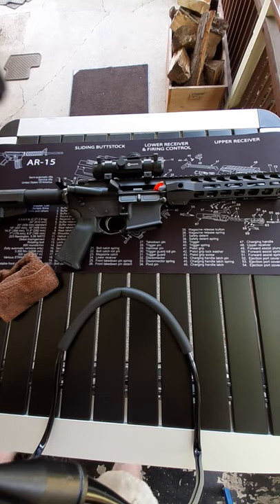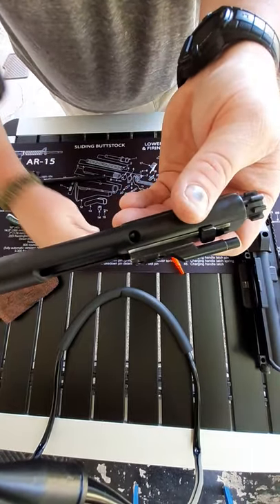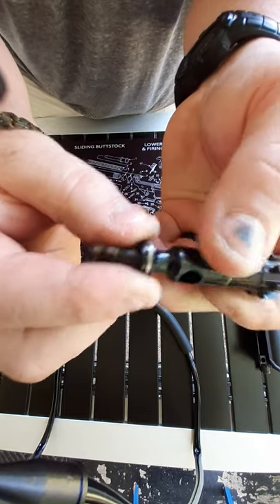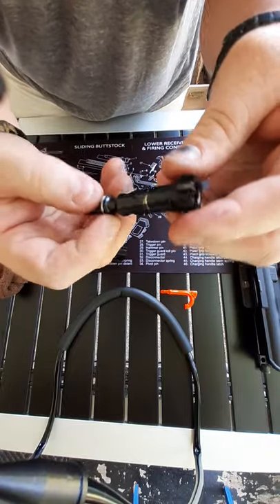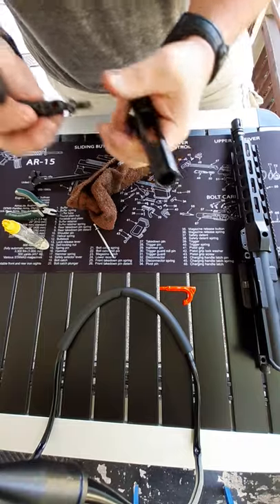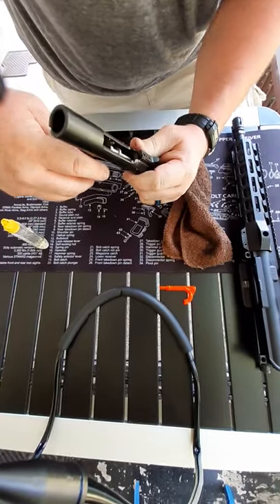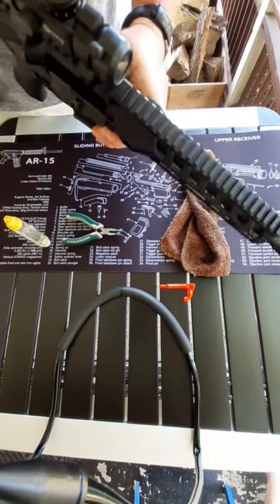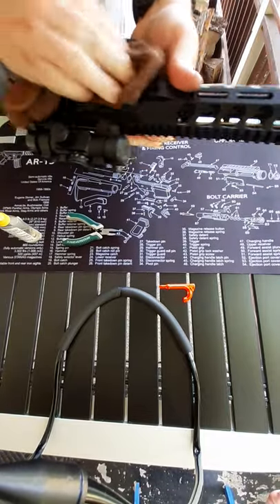Ar 15 bcg quick takedown and lubrication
General maintenance of bolt carrier group